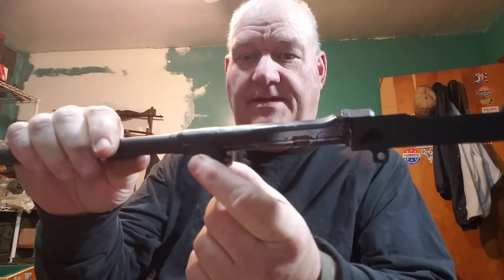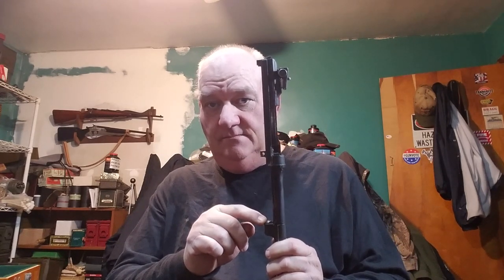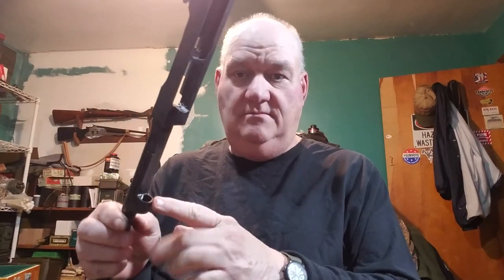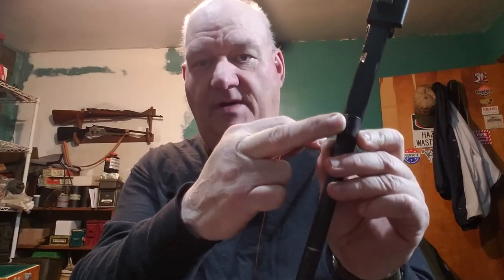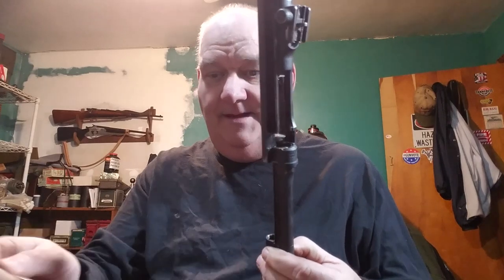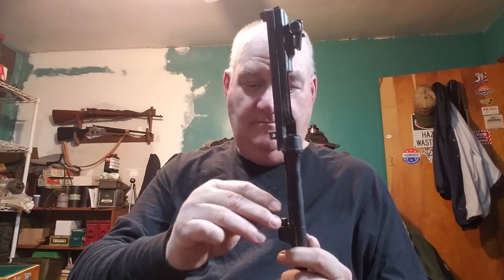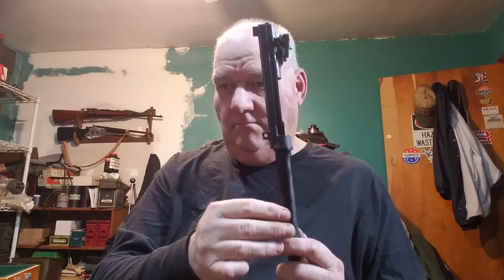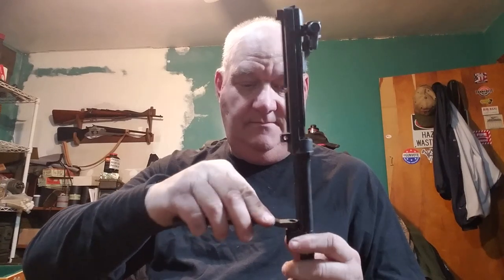Carbine Maintenance. I tried to make a short.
If you have a gun with a turning bolt? It needs grease.